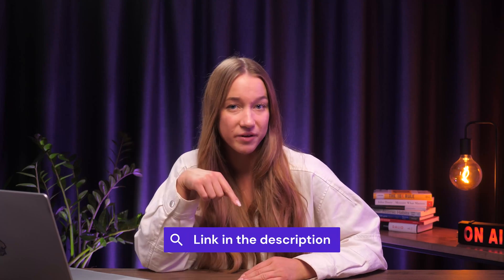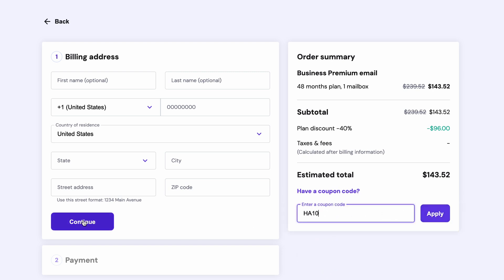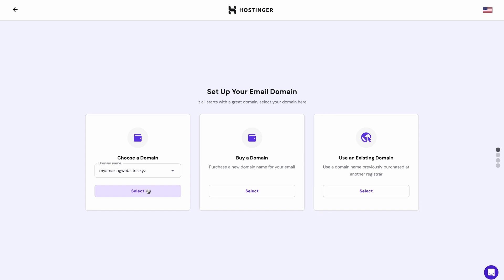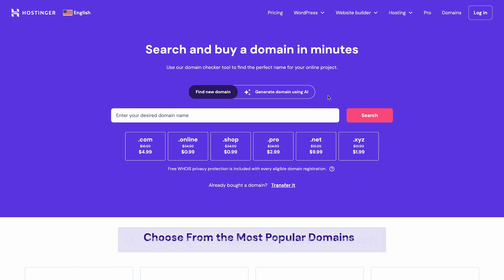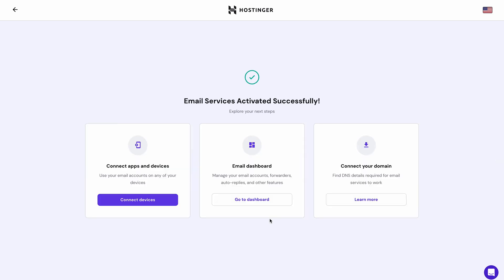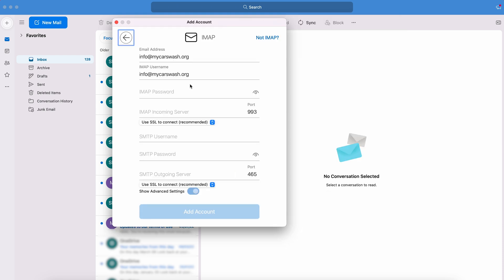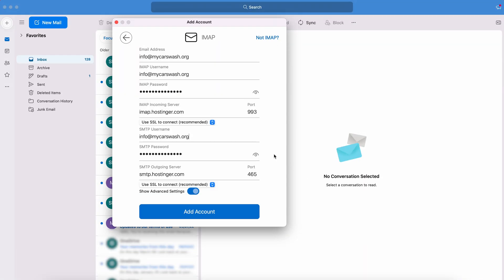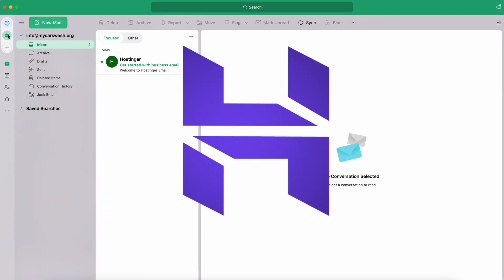How to Set Up Email on Outlook: Quick and Easy Tutorial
Learn how to set up your email on Outlook quickly and easily!

Setting up your email on Outlook can seem daunting, especially if you're new to the platform. But don’t worry! This video will guide you through the entire process, ensuring you get your email up and running in no time. Watch now for simple tips and tricks to streamline your Outlook email setup!

📌 Handy Links

How to Set Up Outlook: Setting Up Email on Microsoft Outlook 2019, 2016, and More | Hostinger Tutorials
How to Set Up Hostinger Email on Outlook Automatically | Hostinger Articles

⭐Follow Us⭐

🕒  Timestamps

00:00 - Introduction
00:20 - Create a business email hosting
01:59 - Connect your email address via hPanel
03:53 - Access your email on Outlook

💥 How to Set Up Custom Email with Outlook Desktop

To set up a custom email in Outlook desktop, you must manually configure it by going to File - Add Account, entering your email address, selecting the "Let me set up my account manually" option, and then providing your server details (IMAP or POP) from your email provider. You'll need the incoming and outgoing server addresses, port numbers, and secure settings from your email host before starting the manual setup.

Step-by-step process:
- Open Outlook and go to the File tab
- Select "Let me set up my account manually" when prompted
- Choose POP or IMAP as your account type
- Enter server details in the More Settings menu, including incoming and outgoing mail server names provided by your email host
- Check the box for ""My outgoing server (SMTP) requires authentication"" on the Outgoing Server tab
- Go to the Advanced tab and enter the correct port numbers and SSL/TLS encryption settings as provided by your email provider (IMAP typically uses port 993, POP3 uses port 995)

📌 What are IMAP and SMTP?
IMAP (Internet Message Access Protocol) is used to connect and manage emails on your email hosting server, allowing synchronization across devices. SMTP (Simple Mail Transfer Protocol) ensures that emails you send from Outlook are delivered to recipients.